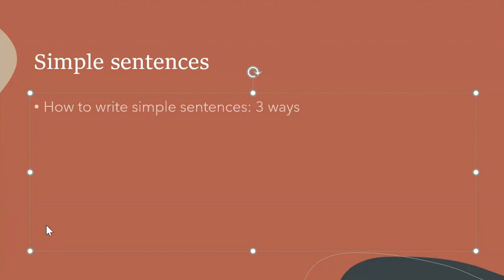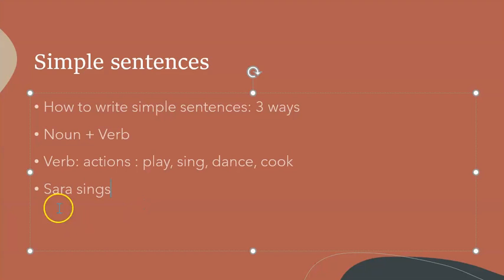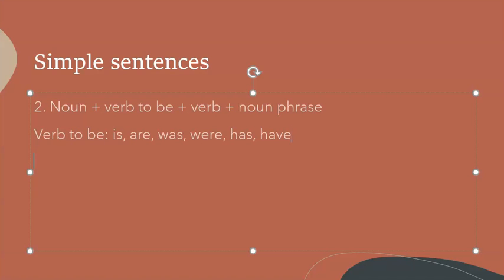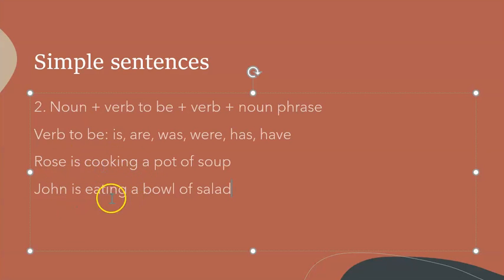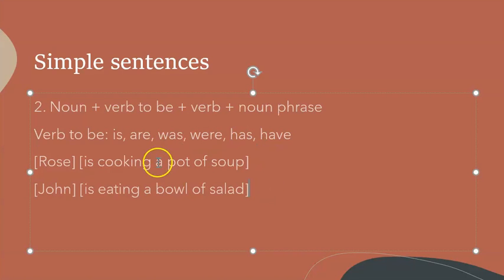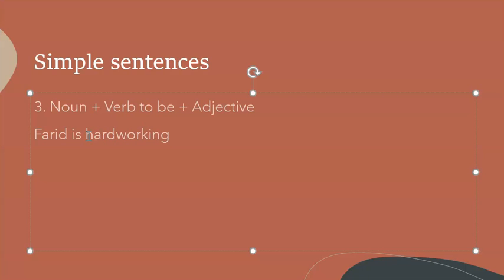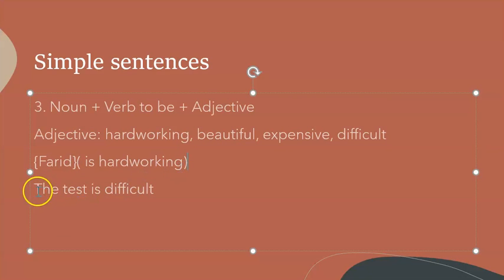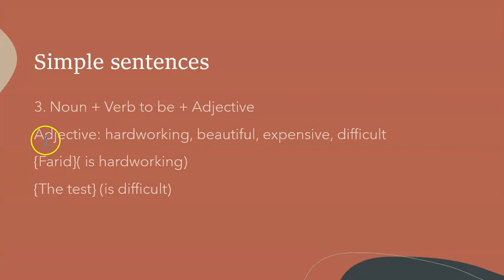Writing sentences part 2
Lecture video for IEP UNITEN Writing 1